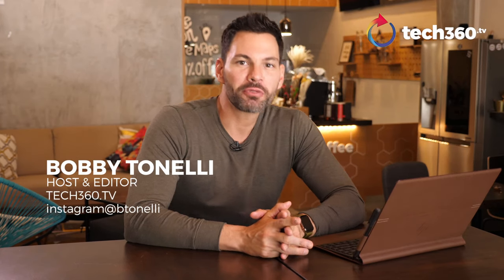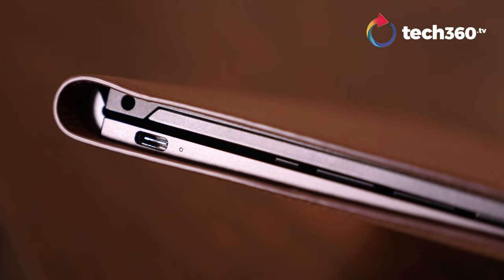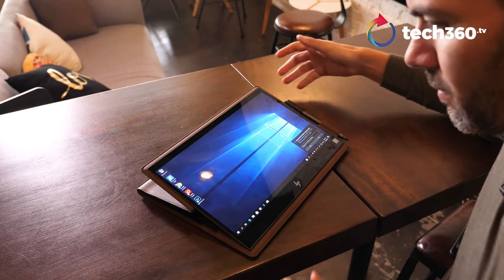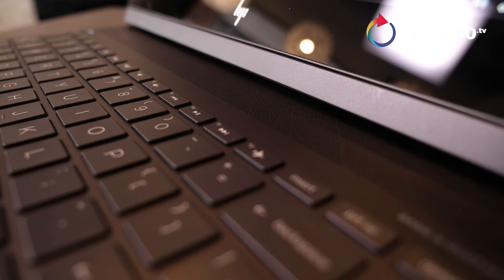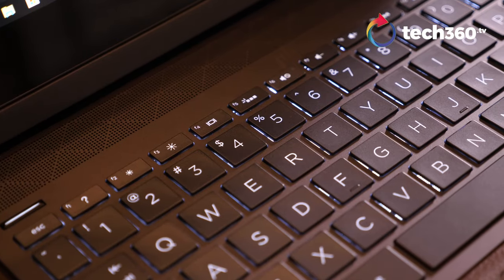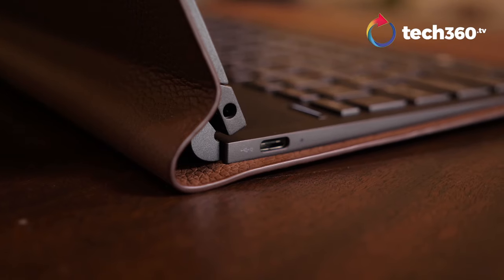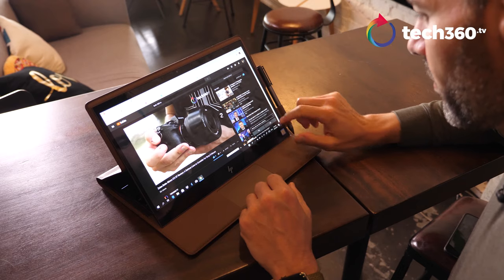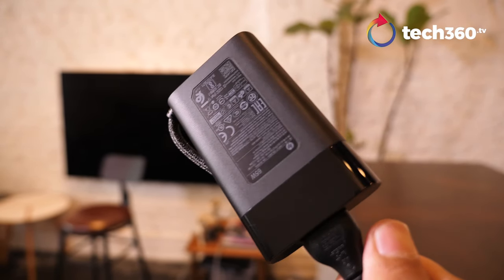HP Spectre Folio Review: Is Leather Better?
100% genuine chrome-tanned leather, that’s what you get with the all new HP Spectre Folio, and no, it’s not a case. The laptop is literally wrapped in leather. It simply exudes quality beyond measure. But how does it perform? Awesome all round, or is it just an all show and no go?

*Specs vary from region to region

Host - Bobby Tonelli
Camera - Soon Kai Hong
Producer - Soon Kai Hong
Editor - Valentinus Marchelle Hanggara Sidhi
Edit Manager - Soon Kai Hong